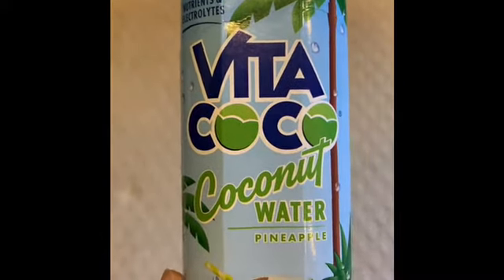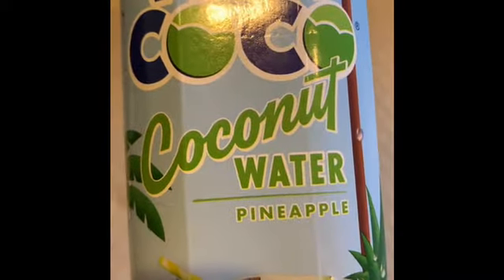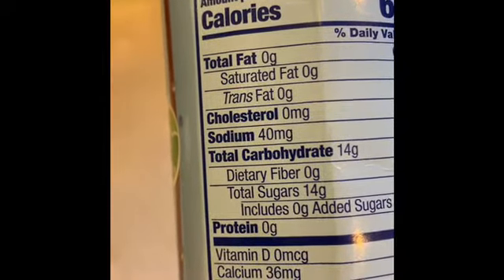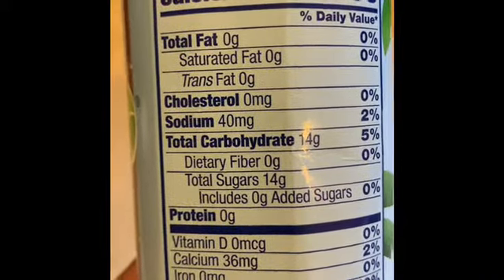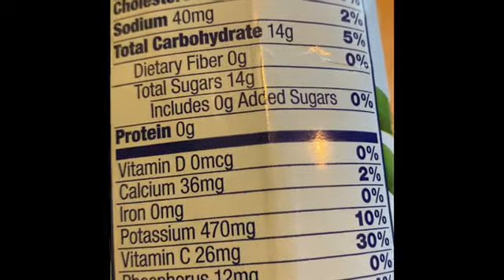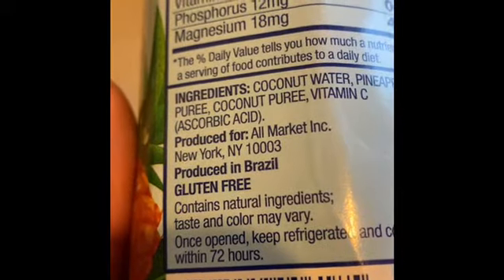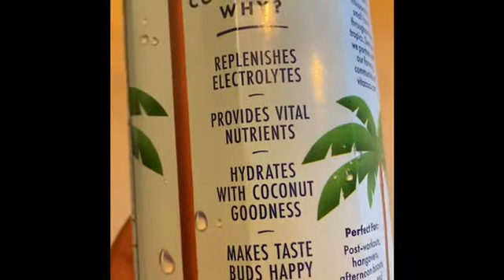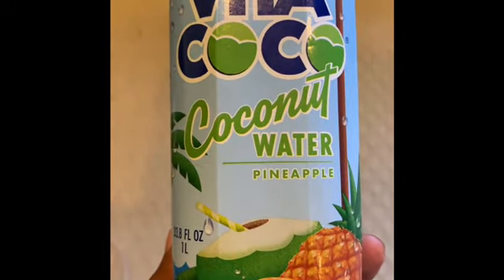Vita Coco Coconut Water for Energy and Rehydration